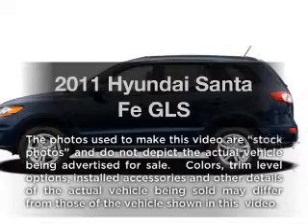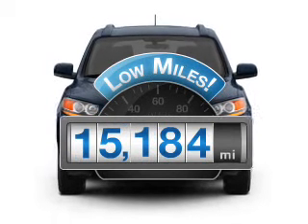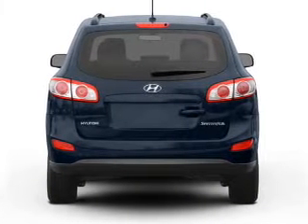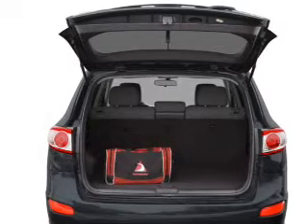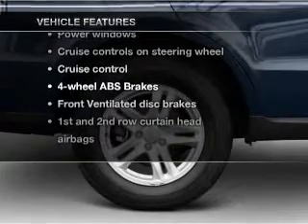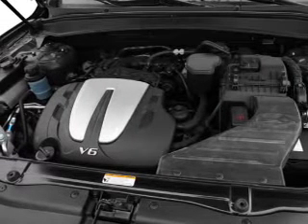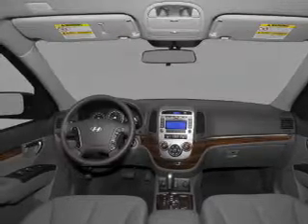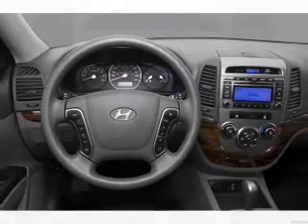2011 Hyundai Santa Fe - Irvine CA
Year: 2011
Make: Hyundai
Model: Santa Fe
Trim: GLS
Engine: 2.4 liter inline 4 cylinder 16 valve
Transmission:
Color: Burgundy
Mileage: 15184
Address:
16 Auto Center Dr